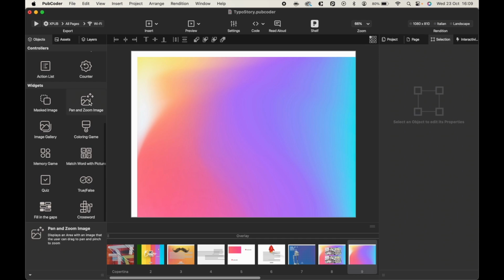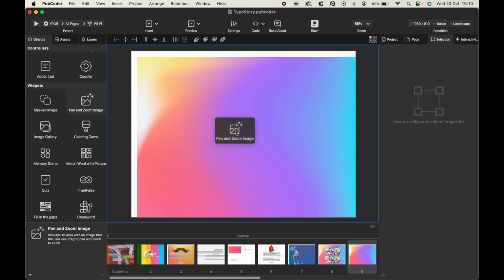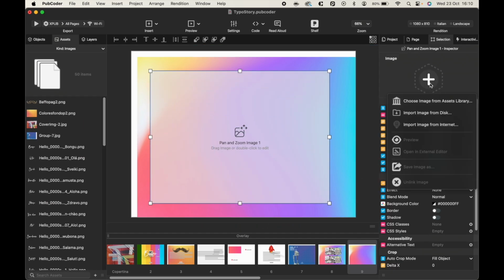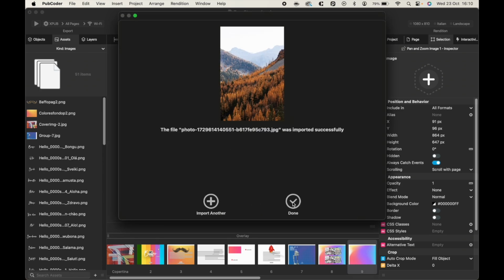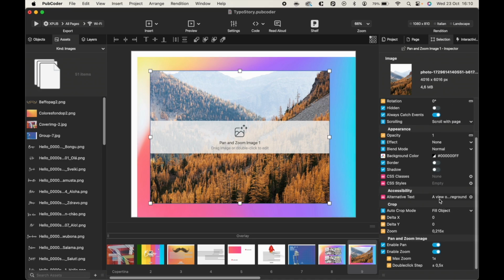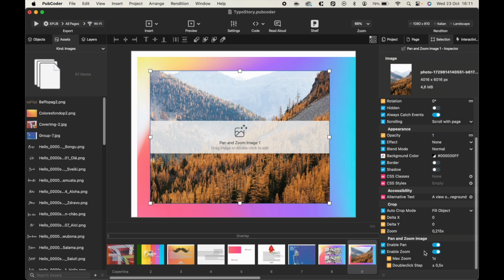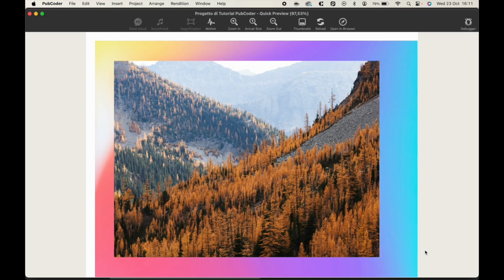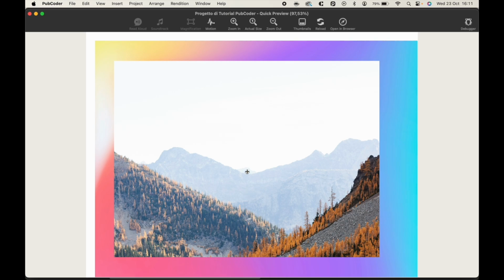12 Pand and Zoom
Welcome to the basic course to learn how to use PubCoder! The tutorial consists of several videos explaining how to create a new project, how to use the available objects (images, video, audio), and how to handle animations and interactions.

In this video we learn how to use the ‘Pan & Zoom’ object, a special image object.

**Topics:**

- the ‘Pan & Zoom’ object
- how to insert the image inside the object
- object properties